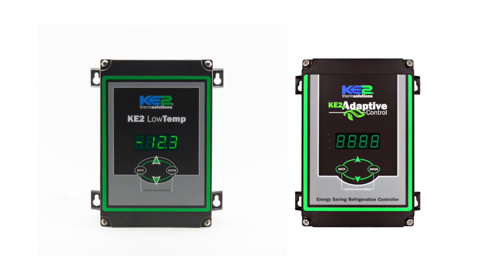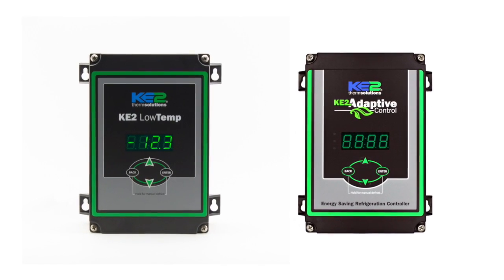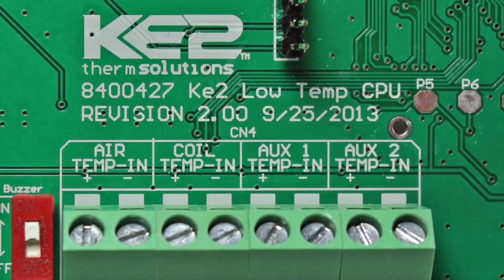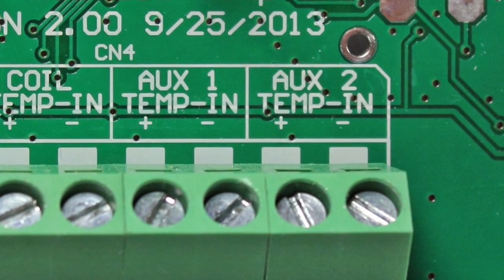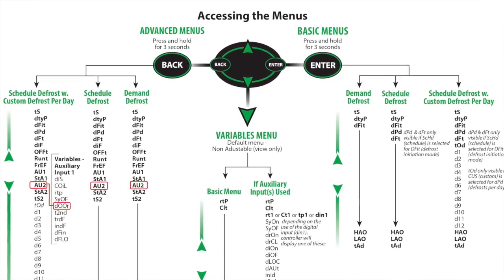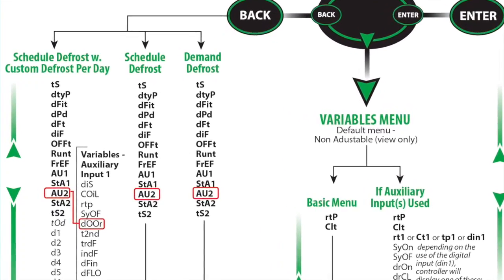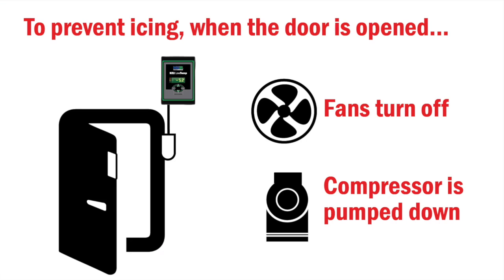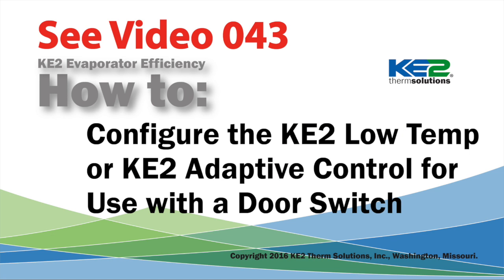Wiring the KE2 LowTemp or KE2 Adaptive for a Door Switch - Video 042 (FAQ: Walk in Freezers)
Hello my name is Jeff Kavanagh with KE2 Therm Solutions.

In this video I’ll cover the steps for wiring the KE2 Low Temp or KE2 Adaptive controller for use with a door switch,

The first step is to remove the 4 screws holding the display cover of the controller to the enclosure.

Once the display cover of the controller is removed, find the connector labeled AUX 1 or AUX 2.
Either connector can be configured for the door switch, however when using a KE2 Adaptive Control, AUX 1 is defaulted for use with a second coil sensor,
 so Aux2 should be used.

This is where we will connect the two wire door switch. Either wire can be connected in either position for this device

Once the two wires a connected, place the display cover back on the enclosure and secure with the four screws

The final step will be to configure the Aux input on the controller menu to recognize the door switch.

Once configured the controller will save energy and eliminate nuisance evaporator icing as the fans will shut off and the system will pump down when the door is left open.

After ninety minutes, an alarm will be initiated and the refrigeration will turn back on if the door is still open.

For information on configuring the controller for use with a door switch, please see our video # 43 on How to configure the KE2 Low Temp or KE2 Adaptive Control for Use with a Door Switch